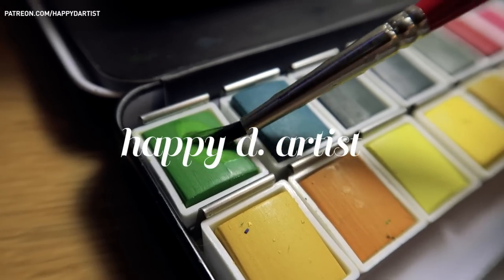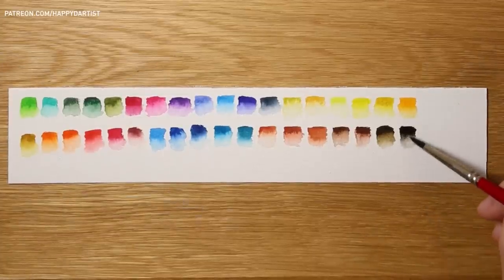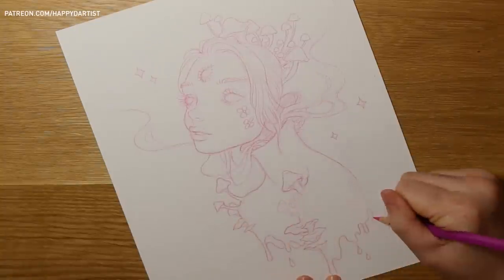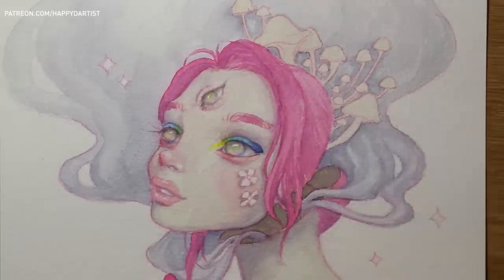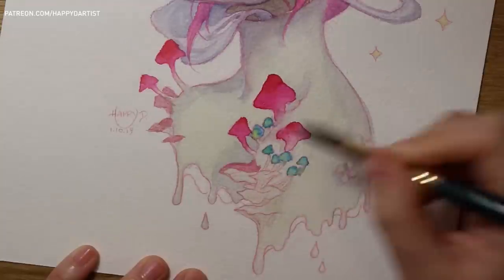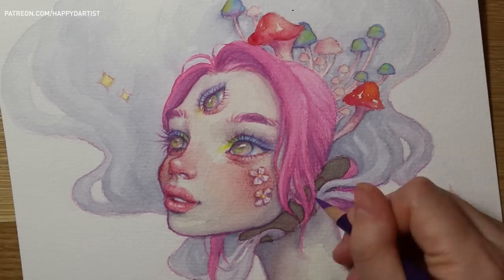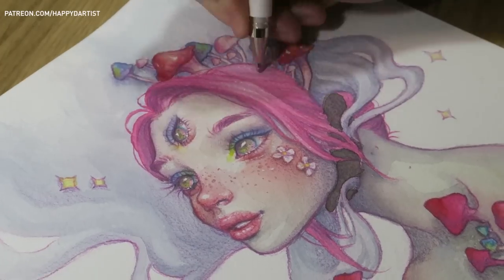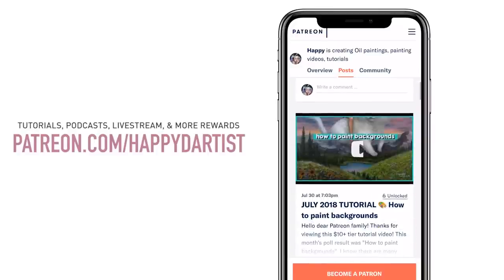WATERCOLOR vs. OIL PAINT 🎨 (my experiences + review)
Hello darlings, in today's video I'll be sharing a new watercolor painting timelapse and sharing my thoughts on the differences between watercolors and oils. I'll also be reviewing some new awesome supplies from Arteza (more links below). Hope you enjoy watching!

🎨 MATERIALS 🎨

I'm an oil painter/illustrator/cat mom living in Seattle. I am in love with oil painting, but I also dabble in drawing, watercolor, colored pencil, and always looking to learn new mediums! I post my painting and illustration time lapses, tutorials, and various artist adventures for your enjoyment. ❤️